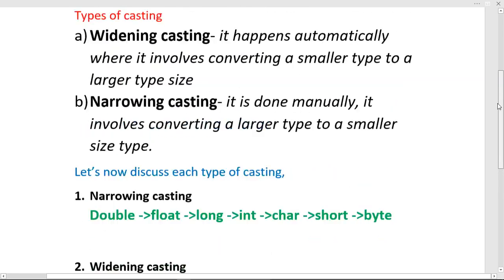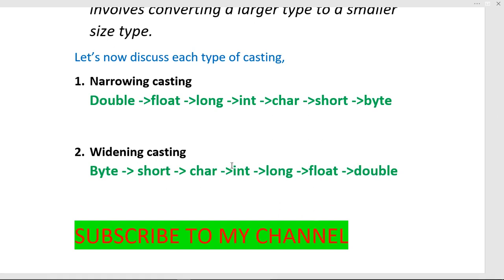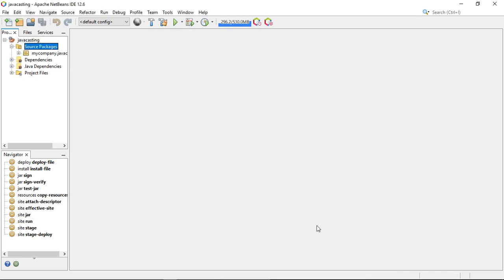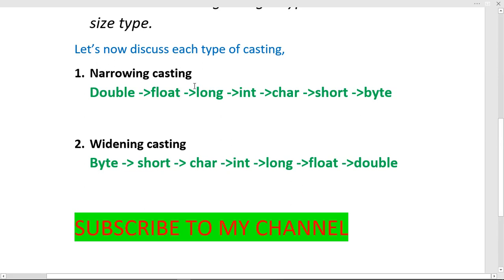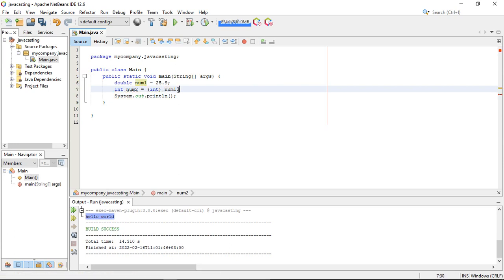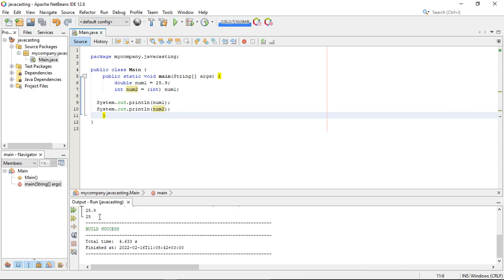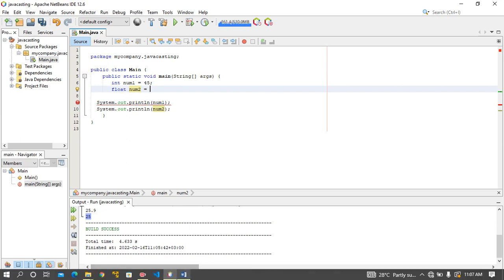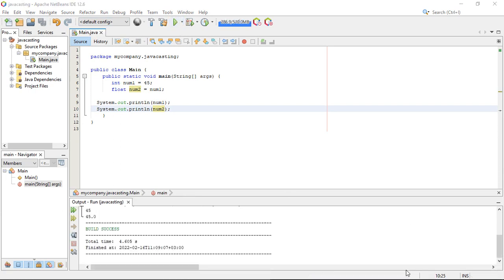Type Casting In Java